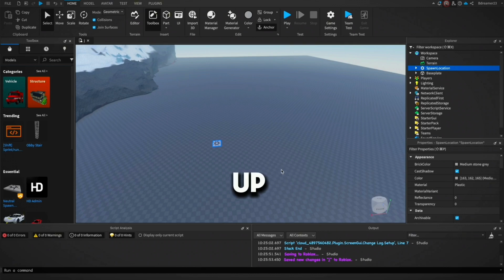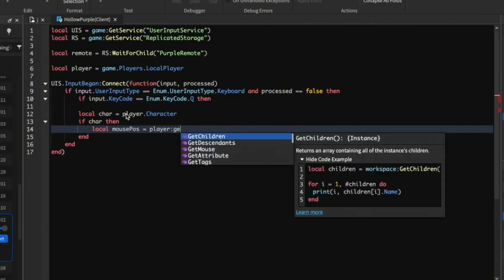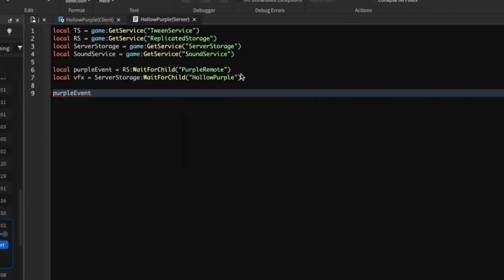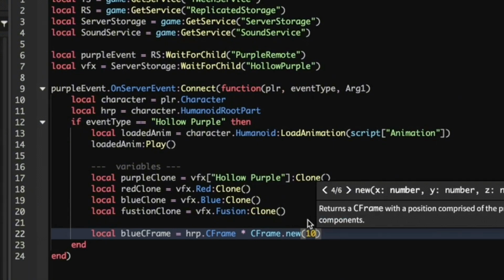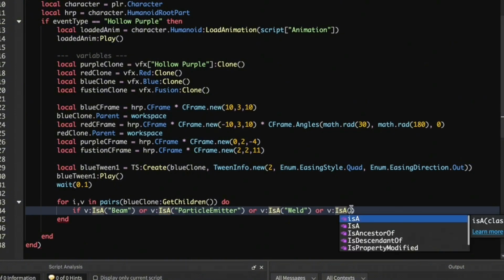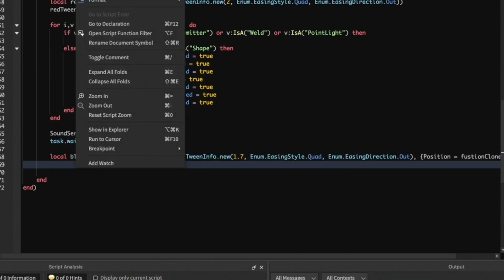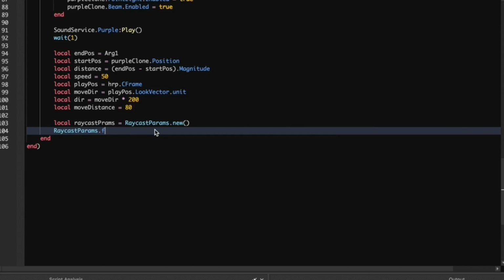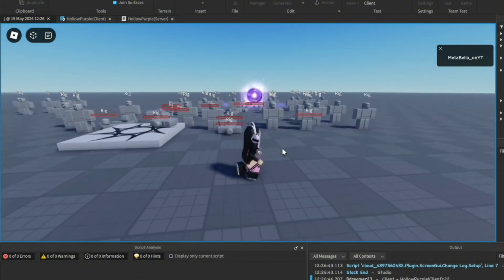simple way to make Gojo's Hollow Purple in Roblox studio from jujutsu kaisen (lua tutorial)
ᯓ★What's up my Meta fam!!

🪄my VFX:
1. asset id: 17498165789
2. link( issues in the past with the asset link, please notify if link doesnt grant access )

R6 and R15 working⚠️
Learn how to easily make Gojo's Hollow Purple in Roblox Studio with this scripting tutorial. Perfect for any Roblox developer looking to add unique effects to their game!

In this video i showcase how to make a gojos hollow purple an extremely famous move in the jujutsu kaisen anime in roblox studio, i explained it as simiply i can, if you have any suggestions on how to improve my content please comment down below, it would be really helpful.
 o( ˶^▾^˶ )o

I also include how to add Sound effects in the script, how to do animations using tweenservice, easiest hitbox using only 5 lines of code!🗣️

If anyone faces any issues/bugs/errors or questions ࣪𓏲ּ ᥫ᭡ ₊ ⊹ ˑ ִֶ 𓂃
Comment down or Join my public discord server and send a message in help/support or post it in dev chat!! 💬

♡〜٩( ˃▿˂ )۶〜♡

「✦Have a great day/night, may god bless you, ١٥٧٤♡ you all✦」